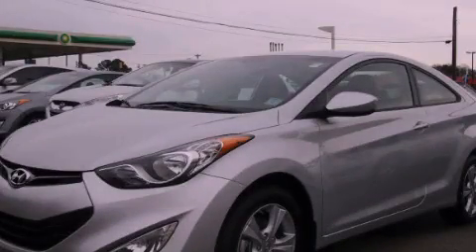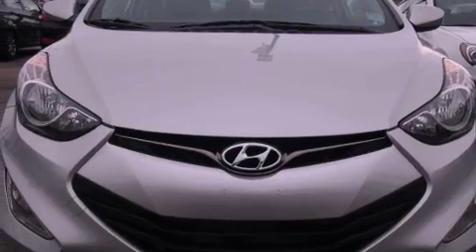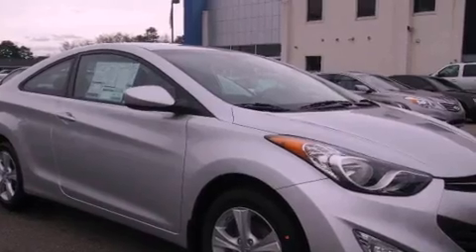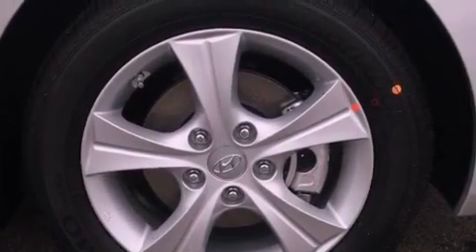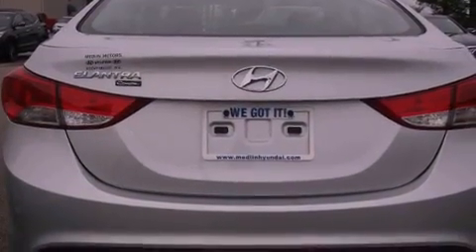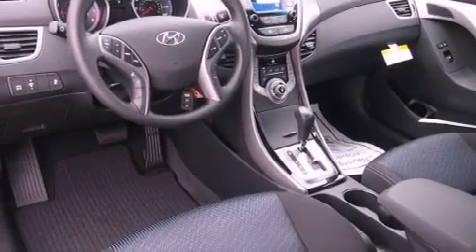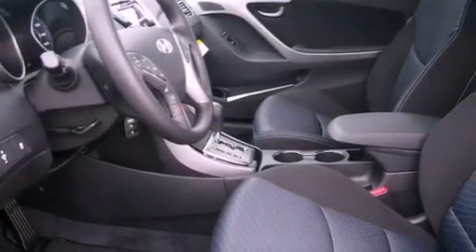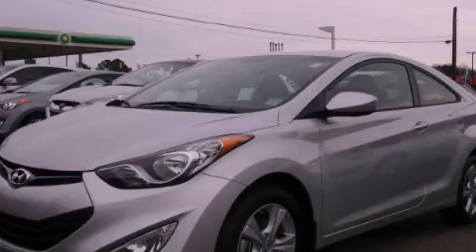2013 Hyundai Elantra Roanoke Rapids NC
Year : 2013
 Make : Hyundai
 Model : Elantra
 Engine : 1.8L 4 Cyl. Fuel Injected
 Trans . : Automatic
 Exterior : Monaco White
 Miles : 12

 1800 N. Wesleyan Blvd

 2013 Hyundai Elantra Rocky Mount NC